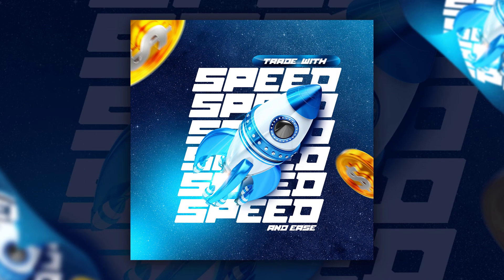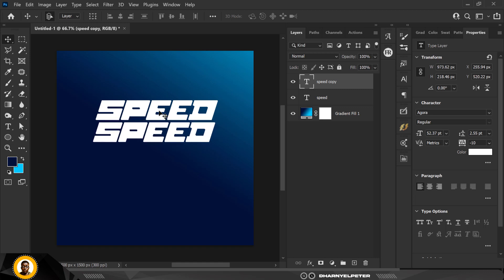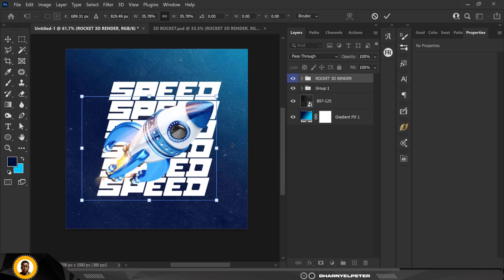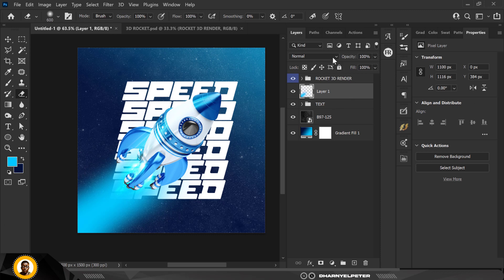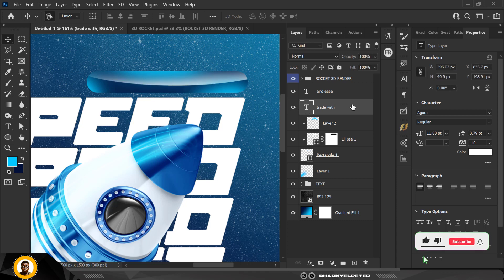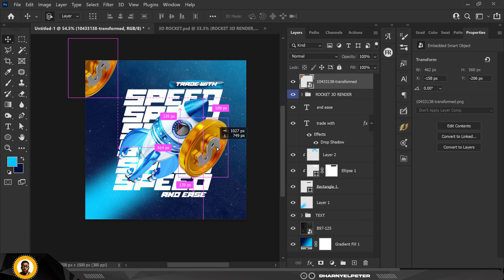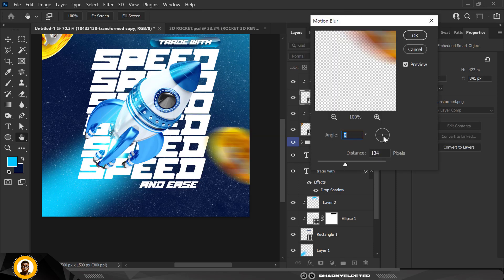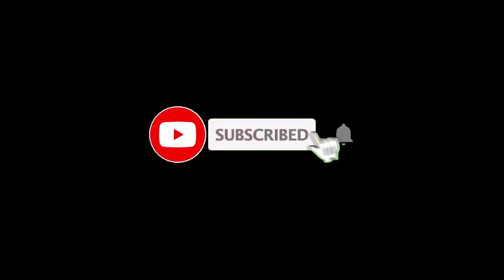HOW TO DESIGN A SOCIAL MEDIA FLYER IN PHOTOSHOP (EASY STEPS)